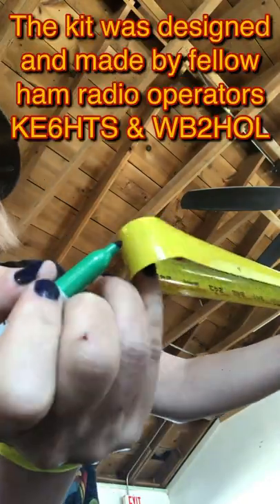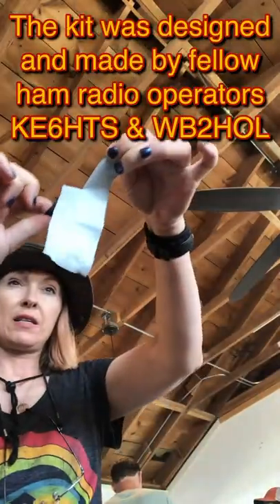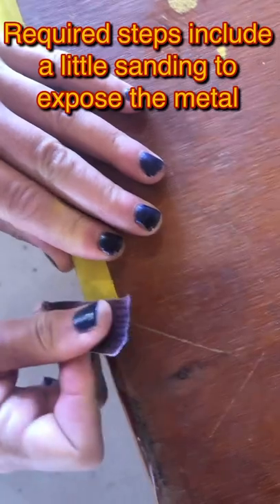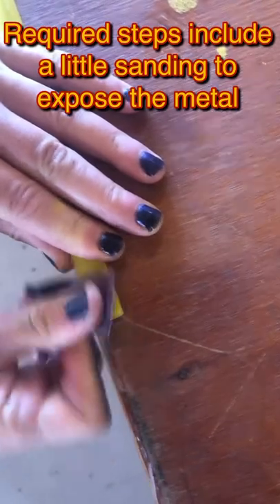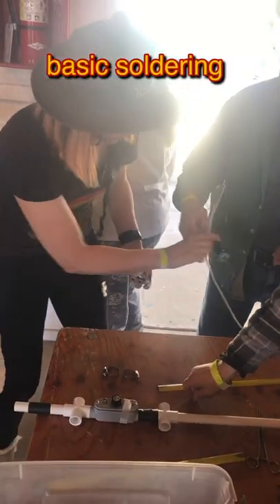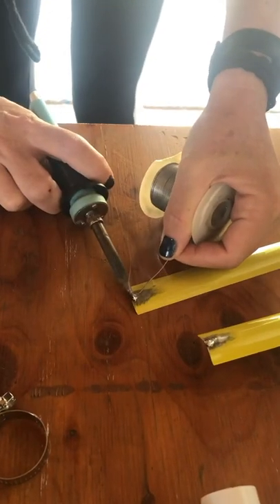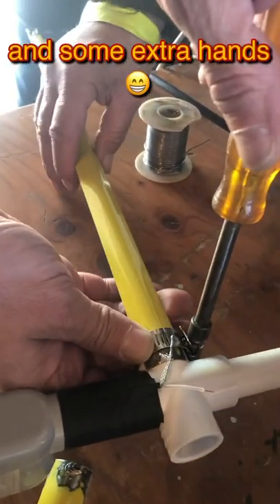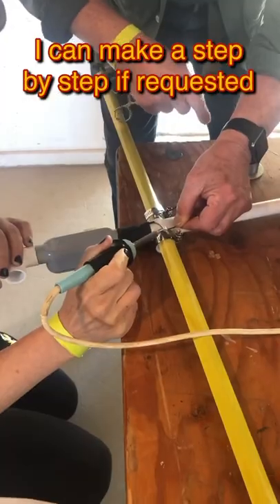Tape Measure Antenna Part II | Glam Ham Radio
I’m a licensed ham radio operator. Here’s part II on how to make a tape measure yagi antenna for RDF, radio direction finding 😊

To learn more about ham radio and see if this great hobby is for you, visit my TikTok page @GlamHamRadio 😁📻👍